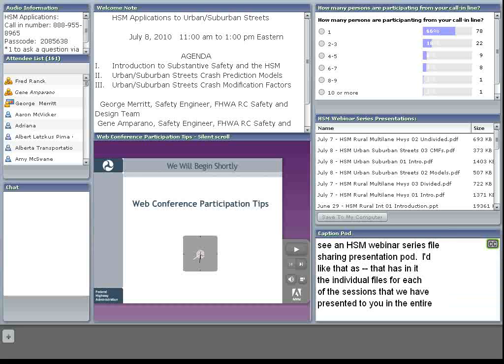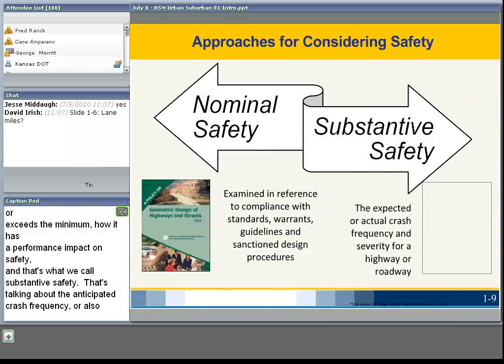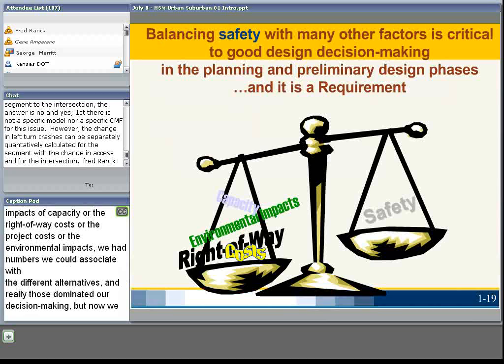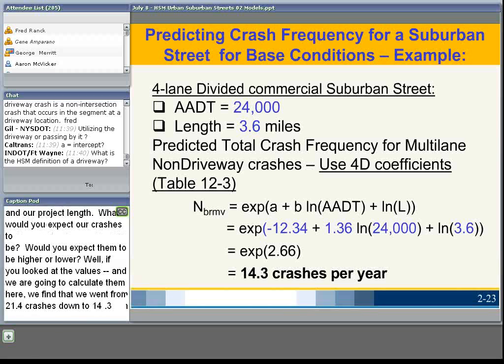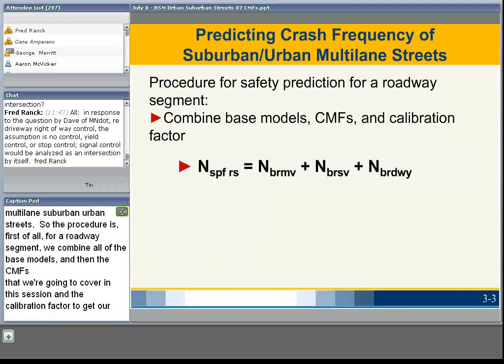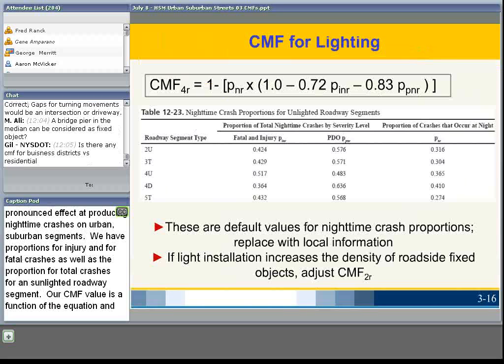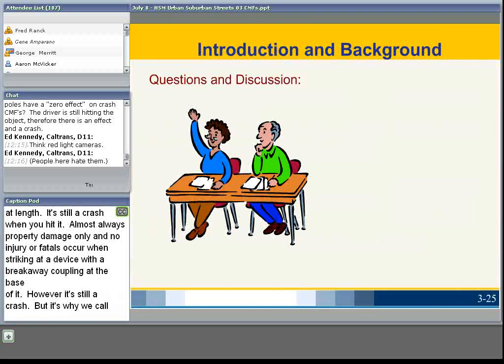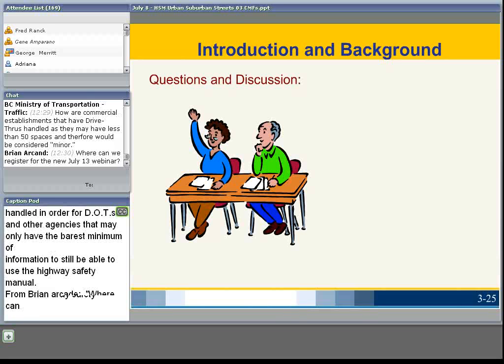Webinar 07 July 8 HSM Applications to Urban Suburban Streets